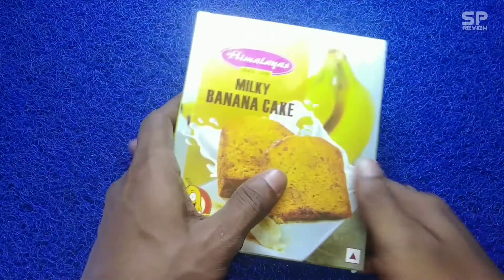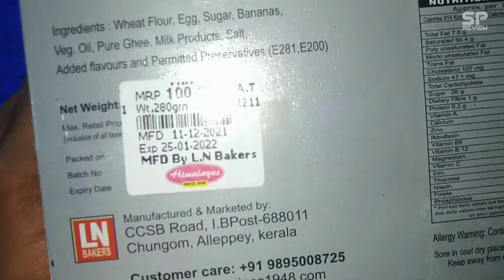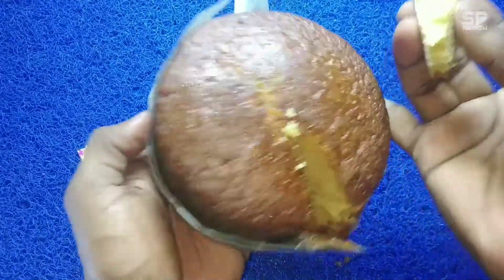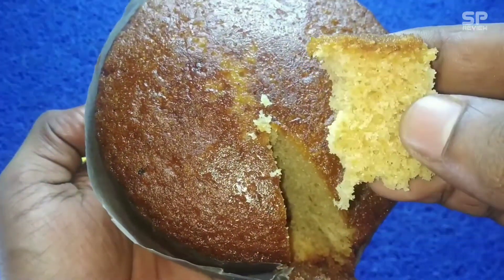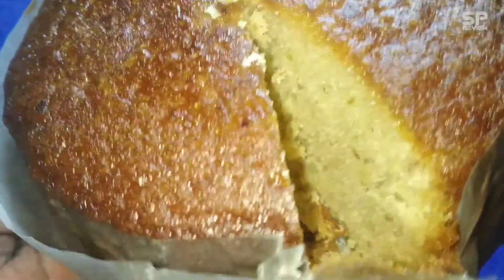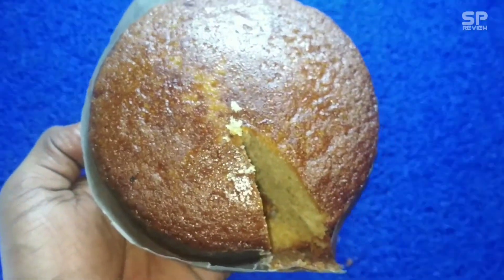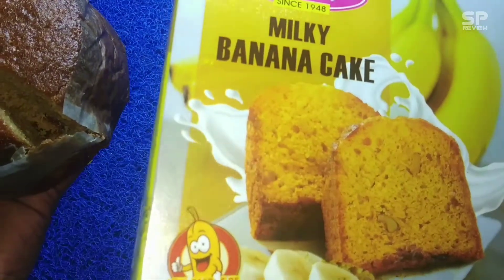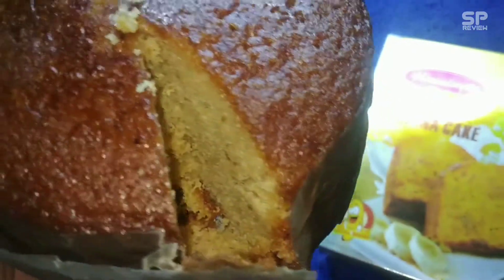Milky banana cake unpacking and review